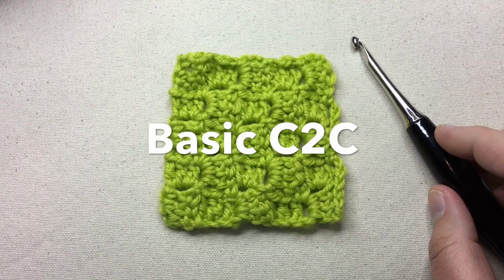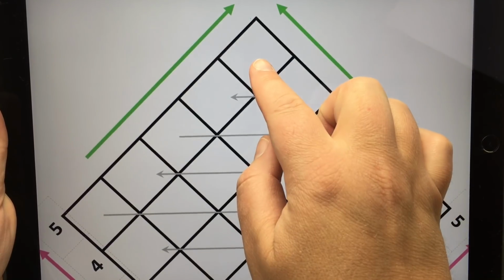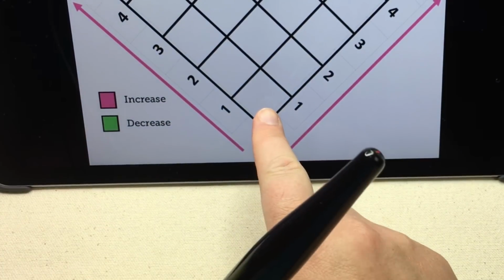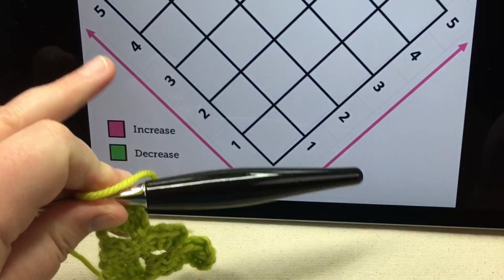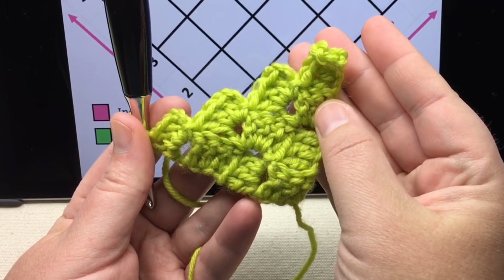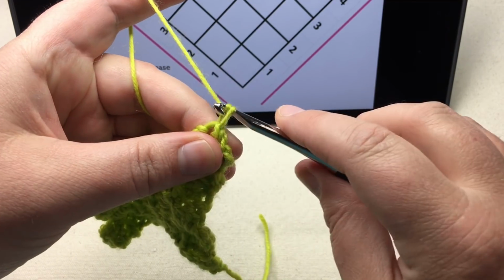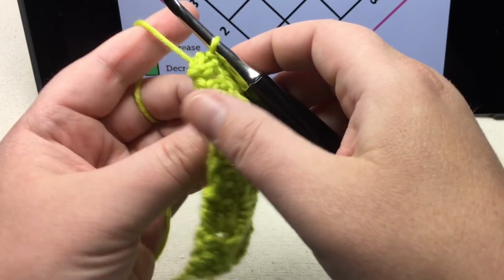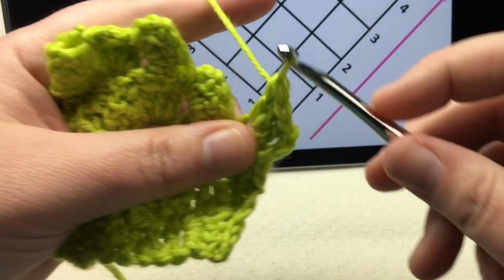Crochet Corner to Corner (C2C) Afghan with CHART - Beginner Crochet - Lesson 8 - Right Handed (CC)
How to Crochet Lesson 8: Corner to Corner (C2C). This video uses a custom chart to help you learn the crochet corner to corner technique.  Your next C2C graphghan is just a few stitches away!

HOOK - I used a Furls Odyssey 5.5 mm (size I) hook in this video series. (aff. link)

Timestamps:
00:00:00 Welcome
00:00:38 What this video covers
00:00:58 Yarn and hook
00:01:24 Explaining a C2C or Corner 2 Corner visually with sample
00:02:09 C2C on a diagram/chart to explain how it forms
00:03:21 Make a Slip Knot & Begin Row 1
00:04:26 Row 2
00:05:21 Increase for 2nd blocks/square
00:06:02 First 3 blocks done; compare to chart
00:06:31 Turn and Row 3
00:07:21 Connect block
00:07:42 Next block
00:08:16 Connect and next block
00:08:53 End row 3; compare to chart
00:09:12 Continue repeating “Row 3” instructions on 4th row (and following rows until square is desired size/width)
00:09:50 Connect and next block
00:10:32 Connect and next block
00:10:56 Connect and next block (last on row)
00:11:23 Row 4 of chart complete (worked just as repeated Row 3 instructions on pattern); see chart/pattern.
00:12:08 Continuing repeated row (Row 5 on chart)
00:12:48 Tip on holding work and turning
00:13:01 Connect and continue maintaining blocks for row
00:12:28 Notes on continuing for the swatch sample versus making a larger size
00:13:46 AFTER AT STOPPING POINT FOR SIZE; Start of “Decrease”; this is right after Row 5 of the chart but “Row 4 decrease” row on instructions to get the project to stay in this final width.
00:14:17 Slipping across to decrease “Row 4” start
00:14:54 Starting first block on decrease row
00:15:26 Connect and next block
00:15:58 Connect and next block
00:16:14 Connect and next block
00:16:50 Connect and stop. Ends that row to decrease at opposite end. Chat on choosing to decrease or not.
00:17:41 Turn work if decreasing and slip across
00:18:11 Start next block
00:18:16 Connect and next block
00:19:06 Connect and next block
00:19:29 Stopping at end of square to decrease
00:19:49 Slipping across and start next block to decrease. (This is 3 blocks from end of project)
00:20:49 2nd to last block of project
00:21:13 Last block (slip across to start)
00:21:59 Connect end and fasten off
00:22:17 Weave in tails. Next video is crochet calculator to determine size using swatch made as a template.

Happy Crafting!!

* BECOME A GKK VIP MEMBER: Access special VIP community perks on our channel and support our tutorials and reviews by clicking that JOIN button!